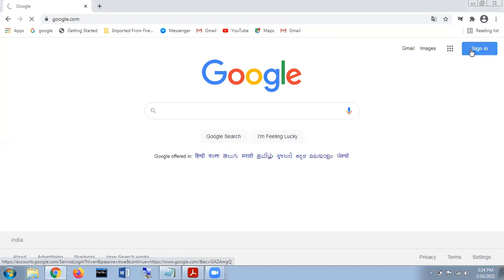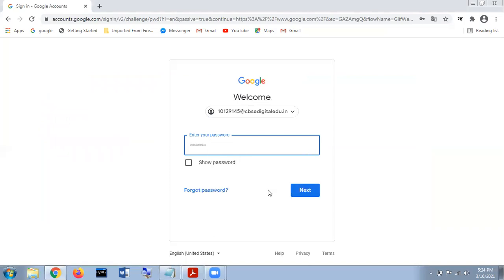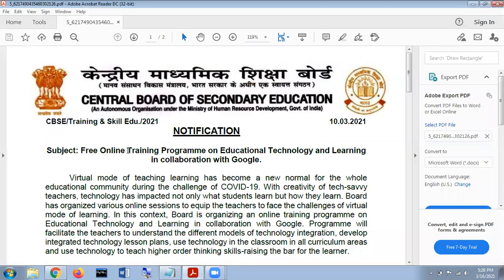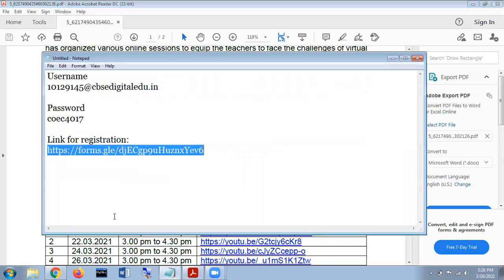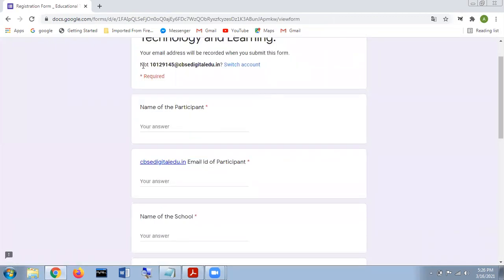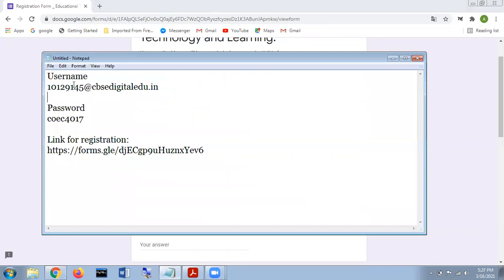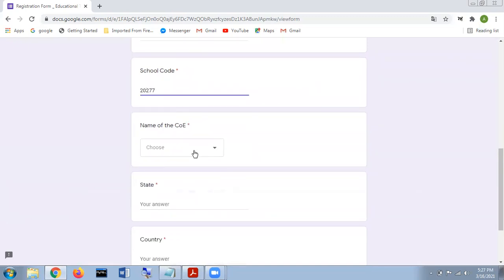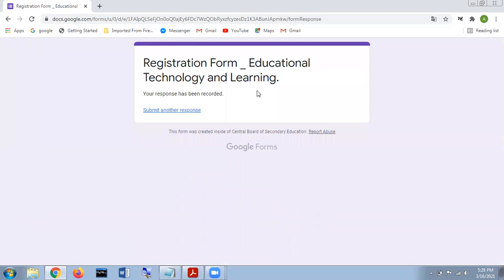How to reset password of Teachers Unique ID